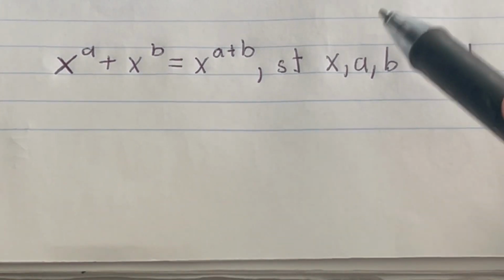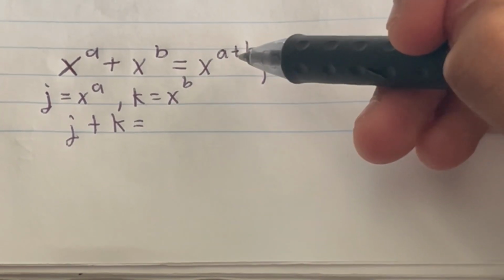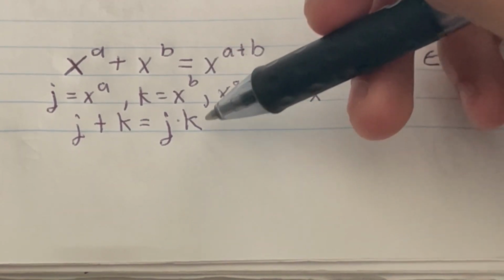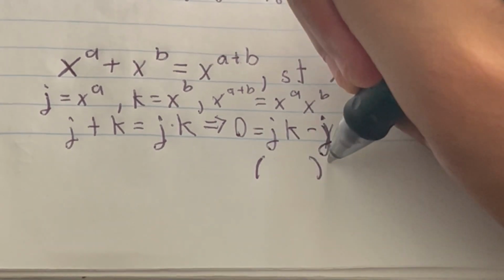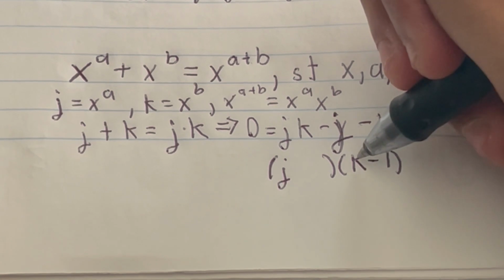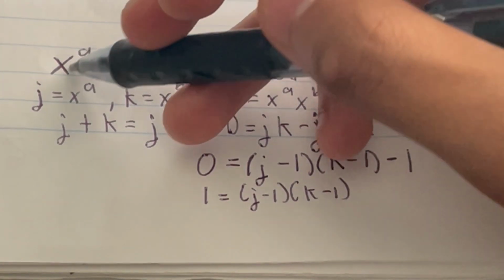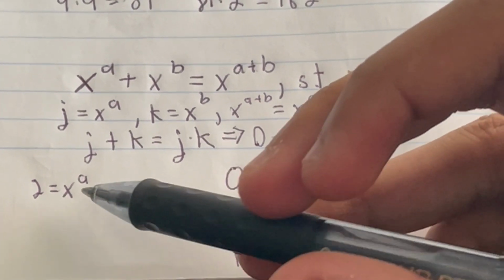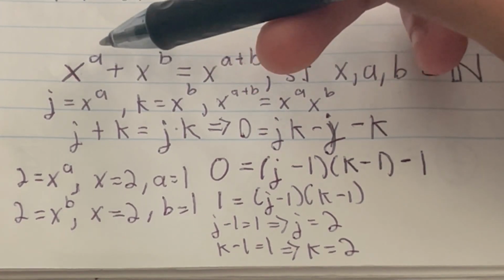Which Numbers Satisfy This Equation?